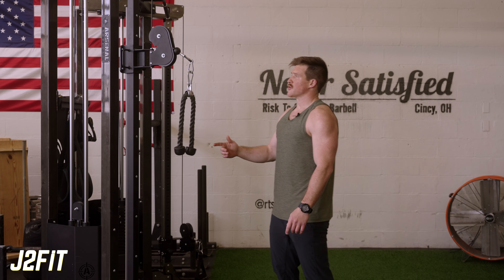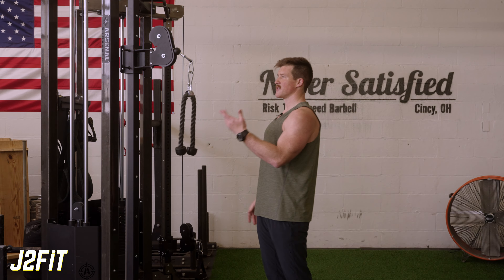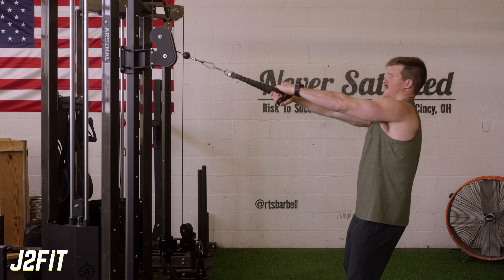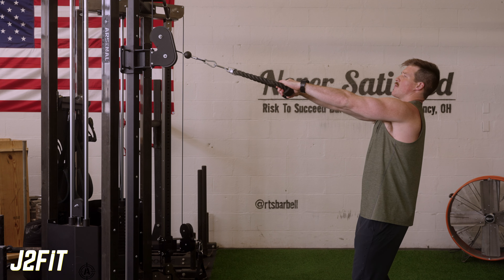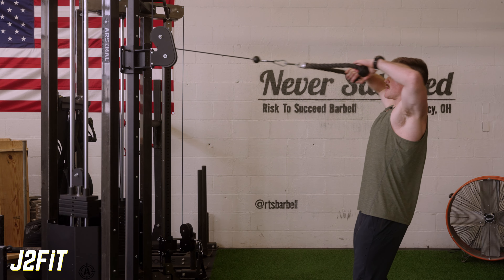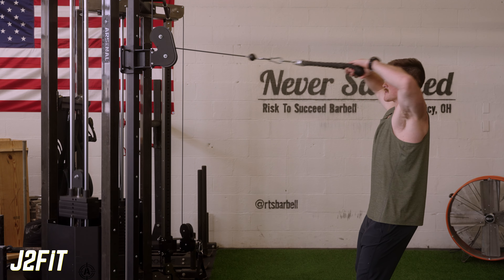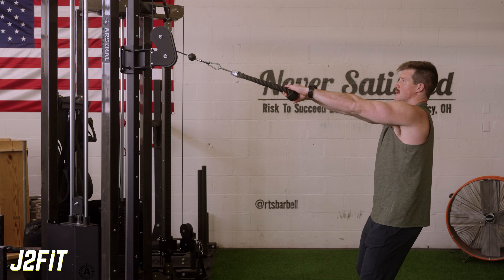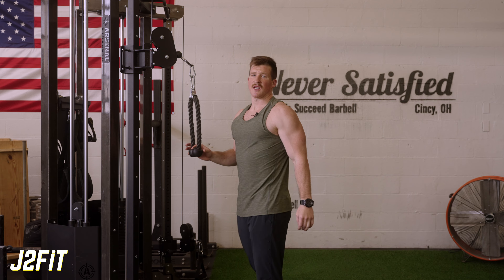Sculpt Your Shoulders And Upper Back With Cable Face Pulls | J2FIT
The cable face pull targets the rear deltoid, and is a good cable variation of the dumbbell reverse fly.

The face pull is a good exercise to also improve shoulder health and stability.

The video is about Sculpt Your Shoulders And Upper Back With Cable Face Pulls valuable information but also try to cover the following subject:

How To Do Face Pulls
Face Pulls Proper Form
Shoulder Workout Face Pull

TITLE : Sculpt Your Shoulders And Upper Back With Cable Face Pulls | J2FIT

✅  Important Links:

💪 WORKOUT PROGRAMS
👉 Look Like You Lift 1.0 (20 Week Olympic Weightlifting + Bodybuilding) -LLYL Check Out
👉 Look Like You Lift 1.0 (15 Week Olympic Weightlifting + Powerlifting) - LLYL Check Out
👉 Look Like You Lift 1.0 (10 Week Bodybuilding) - LLYL Check Out
👉 Dumbbell Bodybuilding Program (Vol 1) - 4-Week Dumbbell ONLY Bodybuilding Workout Plan — J2FIT
👉 Dumbbell Bodybuilding Program (Vol 2 -Advanced) - Advanced Dumbbell Bodybuilding Program — J2FIT

👉 How To Build Bigger Quads With High Bar Barbell Back Squats - Here's How To Do Them Right! | J2FIT

✅  About Mike | J2FIT Strength & Conditioning:

My name is Mike Dewar, and I am the founder of J2FIT. J2FIT is a training company and resource to help lifters of all levels train better, get stronger, and build more muscle.

Since 2010, I have worked as a trainer, NCAA strength coach, weightlifting coach, and fitness writer. I have written over 700+ published articles focusing on how-to exercise guides, strength training, muscle building, and nutrition.

- 2010 - Present: Personal Trainer (Both In-Person and Remote)
- 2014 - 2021: Owner J2FIT Strength and Conditioning
- 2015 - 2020: Writer for Barbend.com
- 2019 - Present: Writer for Fitbod.me
- 2022 - Present: Writer for Gymreapers.com
- 2022: World Masters Weightlifting Team USA Member (5th Place Overall in M89 age 35-39)

My Educational Background:

- 2010:  B.S. Exercise Science from BGSU
- 2012:  M.A. Exercise Physiology from Columbia
- 2012: CSCS Certified
- 2014: USA Weightlifting - Level 1
- 2015: USA Weightlifting - Level 2 Advanced Coach